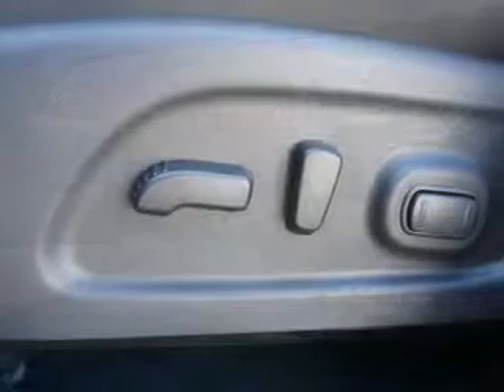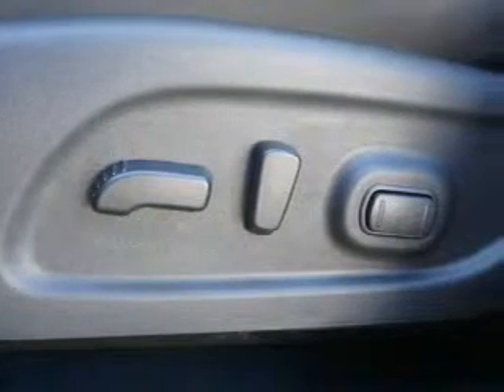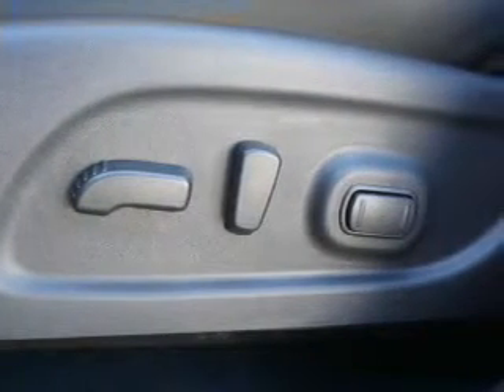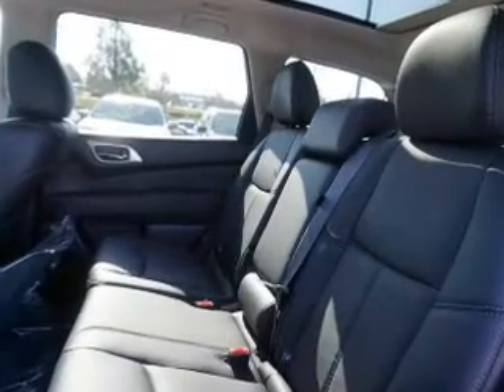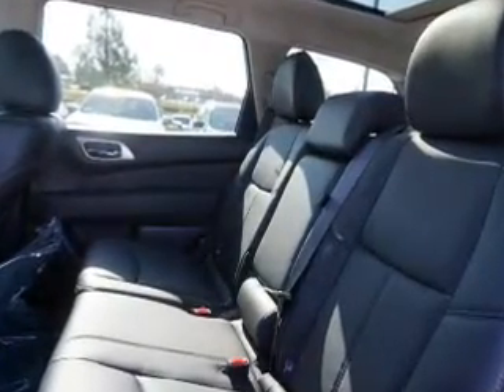2016 Nissan Pathfinder N6900 - Southern Pines NC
Year: 2016
Make: Nissan
Model: Pathfinder
Trim: Platinum
Engine: 3.5 liter 6 Cylindercylinder
Transmission: Automatic
Color: Gray
Mileage: 0
Address:
VIN:5N1AR2MM8GC635524